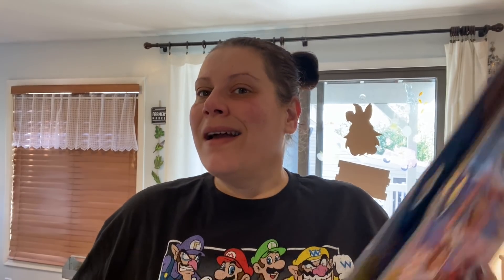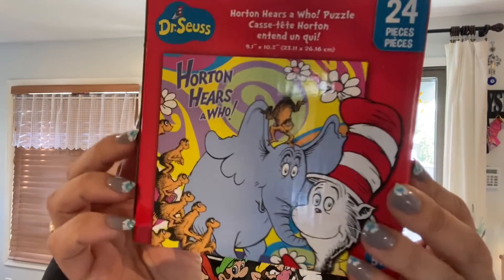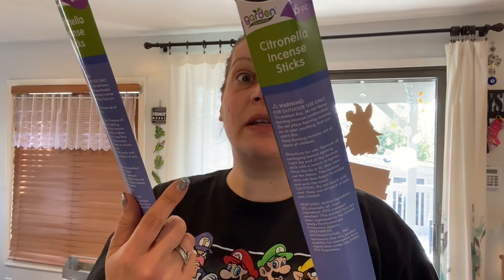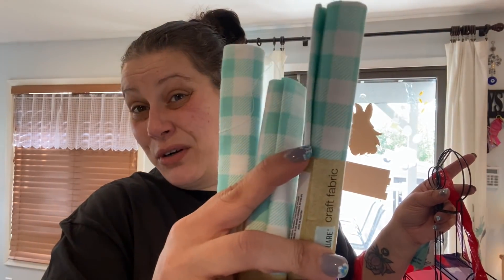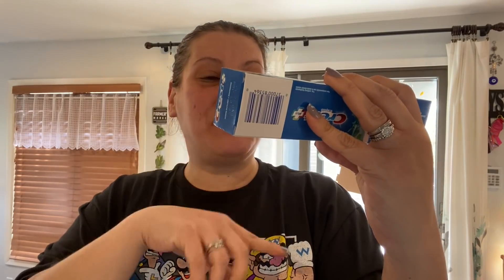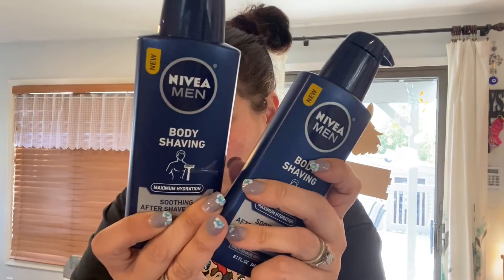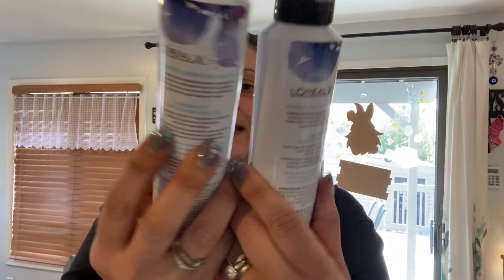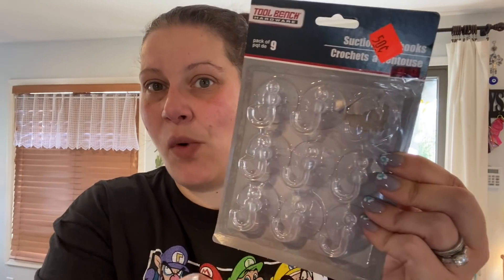Dollar Tree Haul! 🛍 plus Bonus! 4/16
Hey everyone! Dollar Tree haul today plus bonus footage! Lots of mew finds!